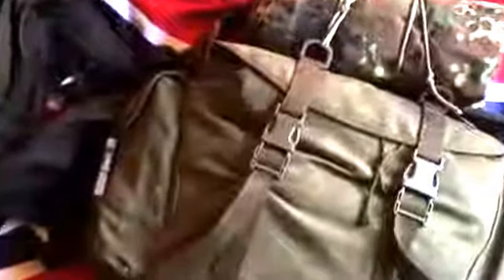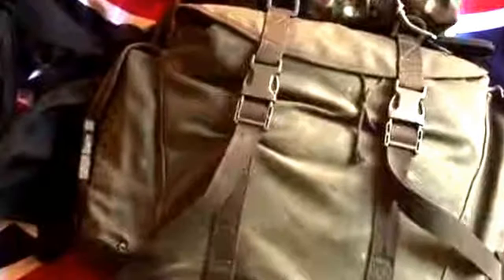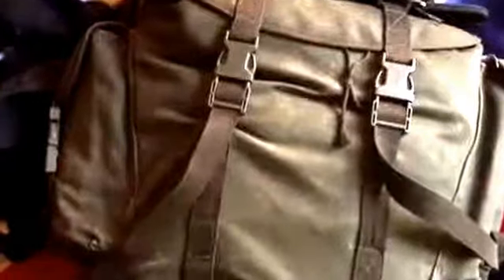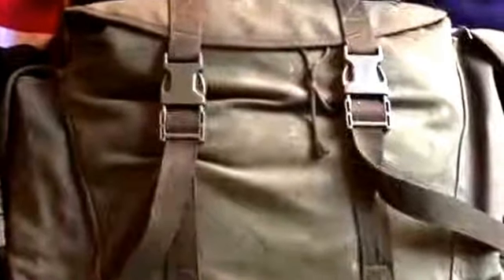Bug out ,swapping packs , and grey man